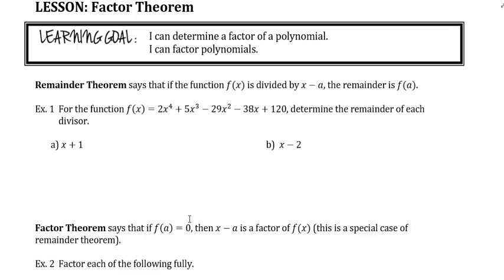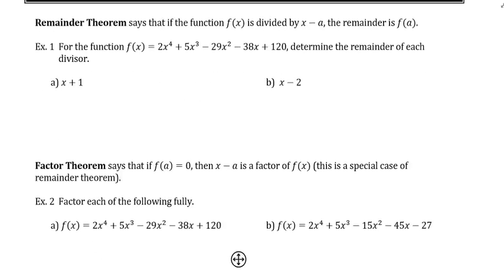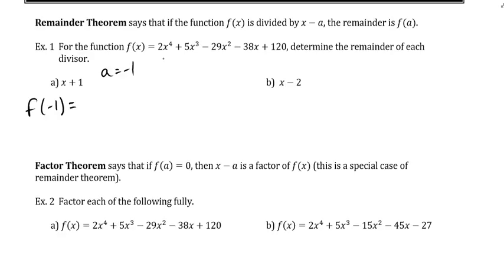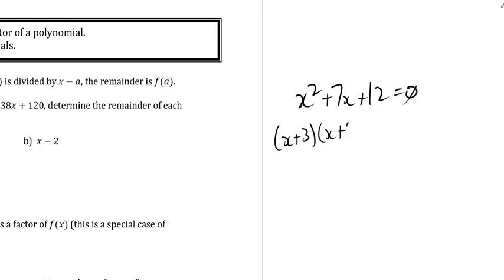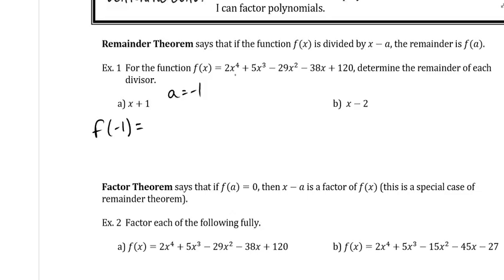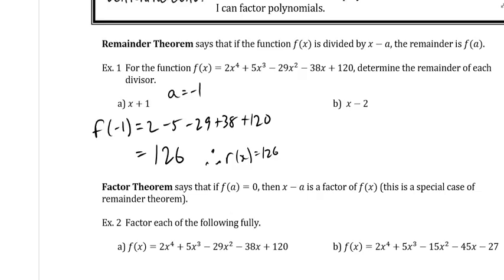07 LESSON Factoring Polynomials